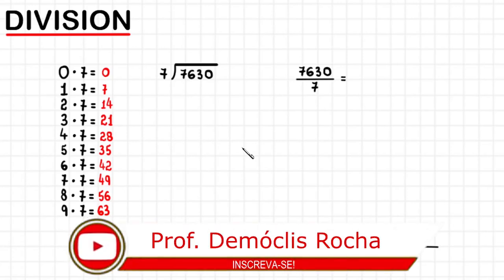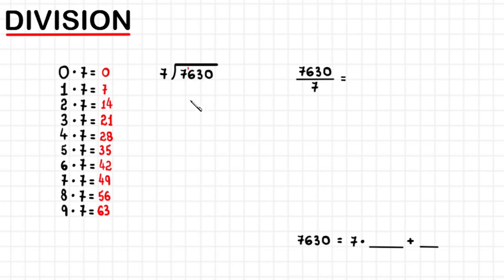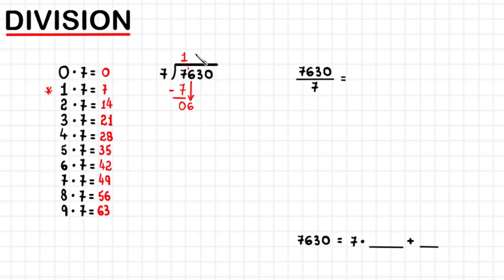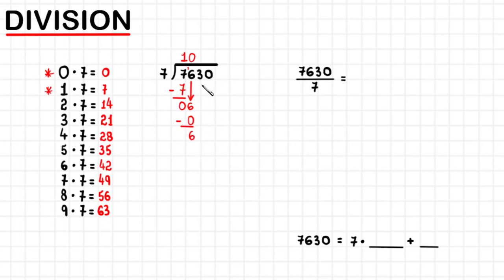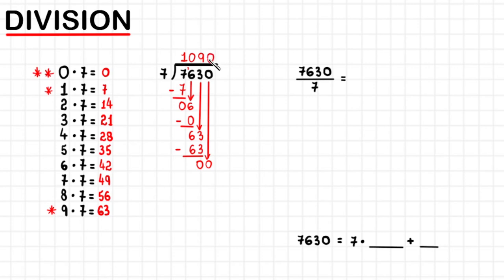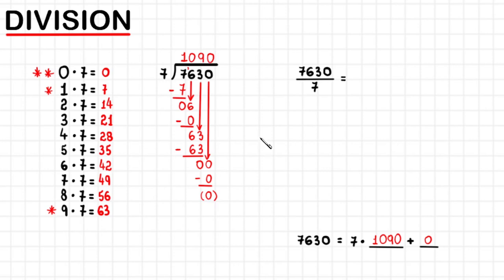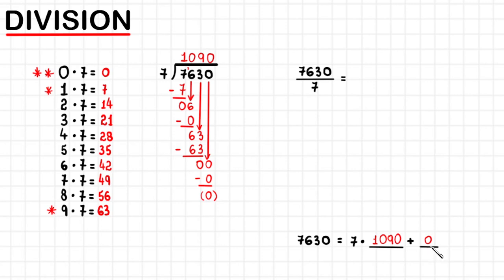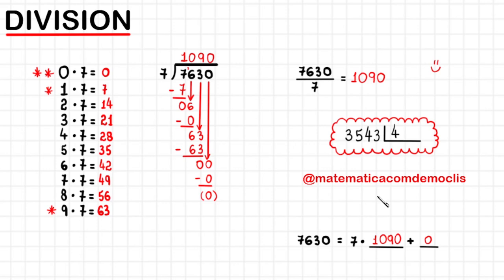DIVISION: 7630 divided by 7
Hello, friends from YouTube! My name is Demóclis Rocha and today I bring to you a division: 7630 divided by 7.

Democlis do Carmo Rocha

Qual aplicativo você usa pra fazer o vídeo?

Mesa digitalizadora com o software Smoothdraw para escrever,
OBS para grava a tela do computador e  Sony Vegas para editar.

CÂMERAS

Câmera Principal: logitech c922
Câmera do Iphone SE 2020

MICROFONES

ARCANO AM BLACK 1

Gravador Sony: ICDUX560BLK

Lapela Sony: ECMCS3

Dê uma força para a gente compartilhando o vídeo! : )